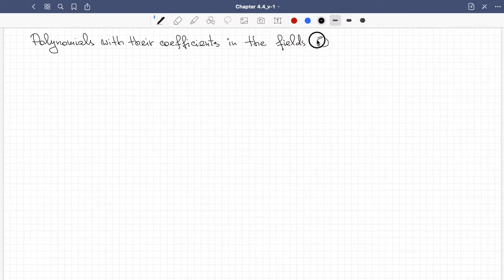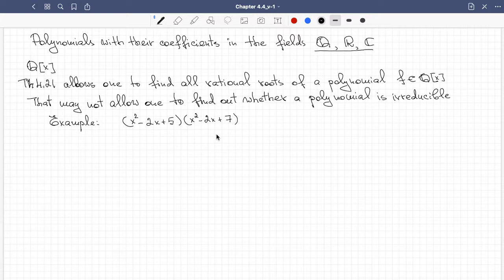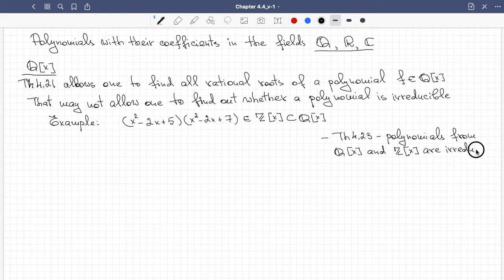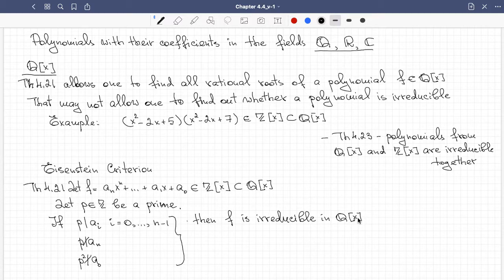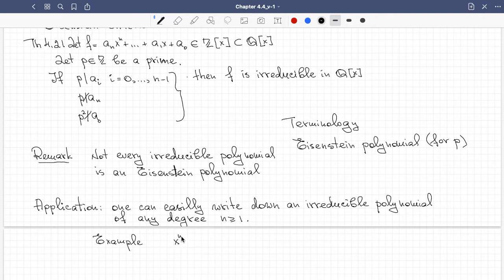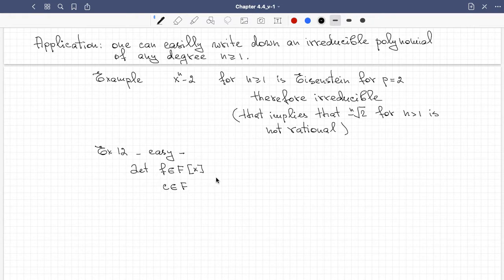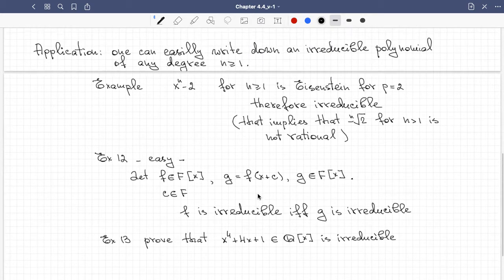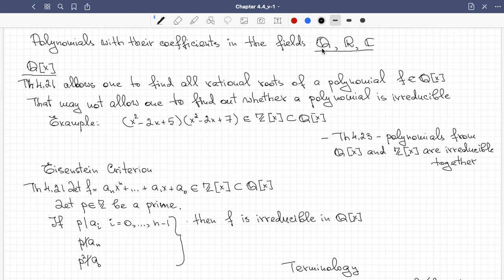Chapter 4 5 v 1